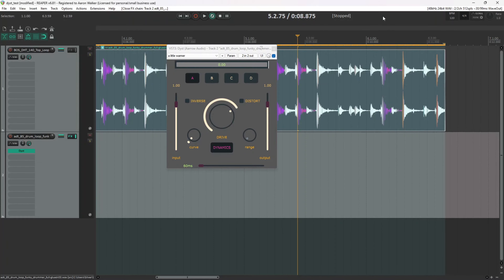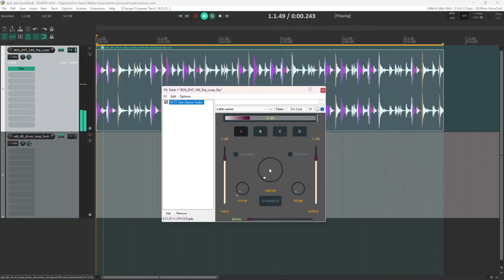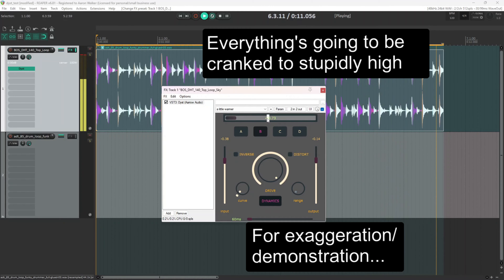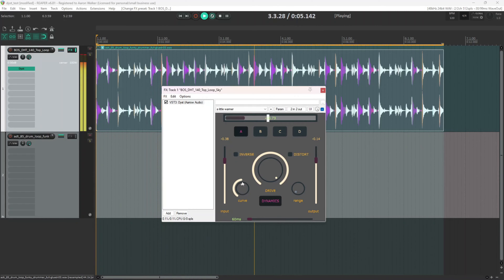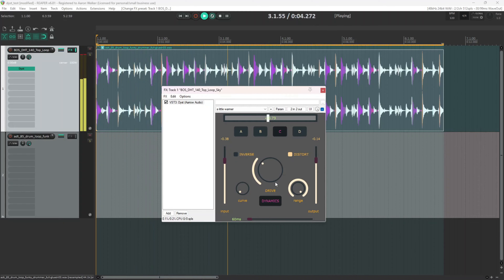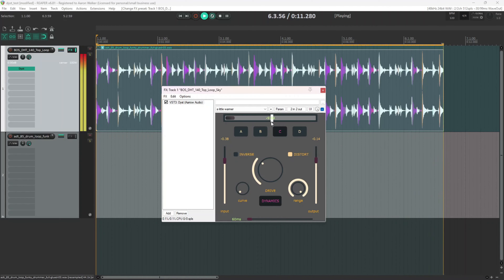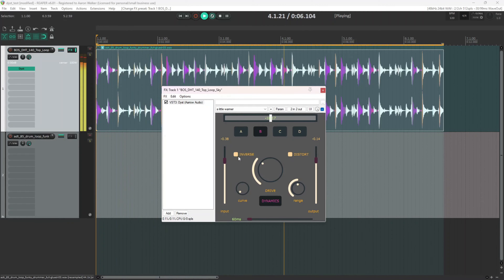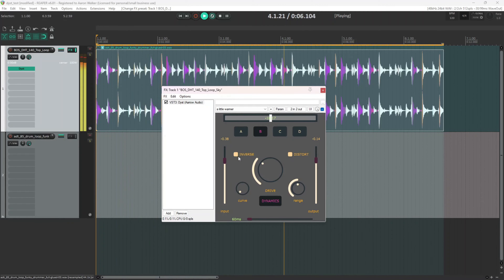Dynamic Saturation with Dyst - Free Plugin Demo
I made an audio plugin!
Looking for feedback to make this a fun production tool.
Let me know what you think: missing features? can't find a use for it?
It sounds like garbage??? Give it a try and share your feedback!

Chapters:
0:00 - intro
0:45 - plugin demo
3:15 - inverse (the good stuff)
6:40 - glitchier effects
7:35 - outro and to-do list